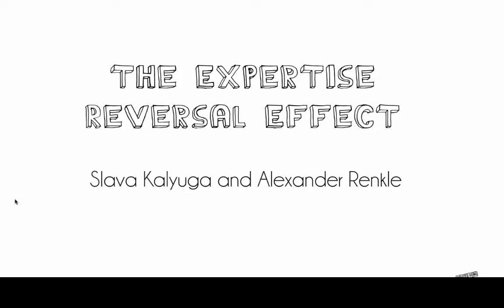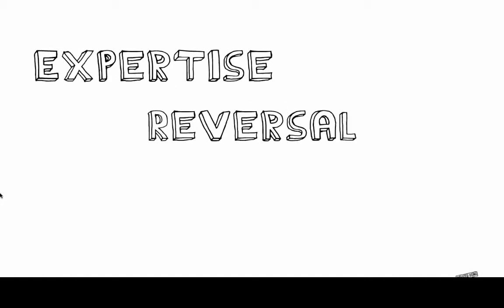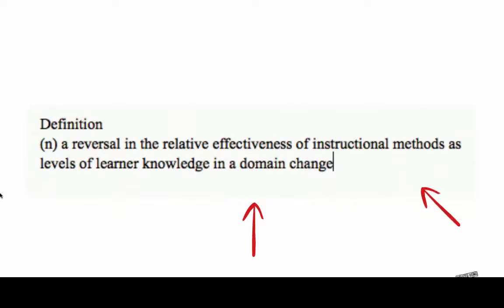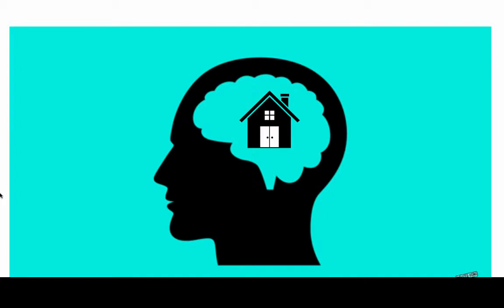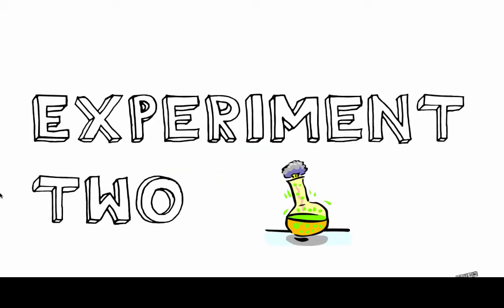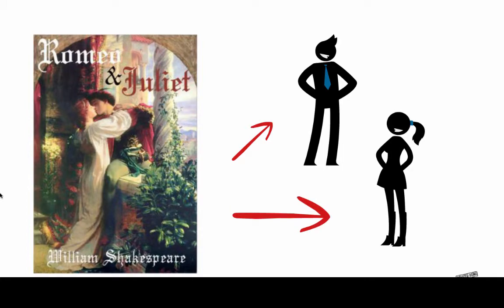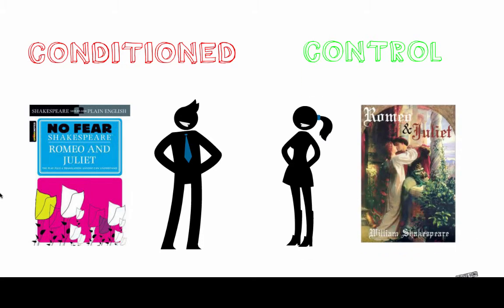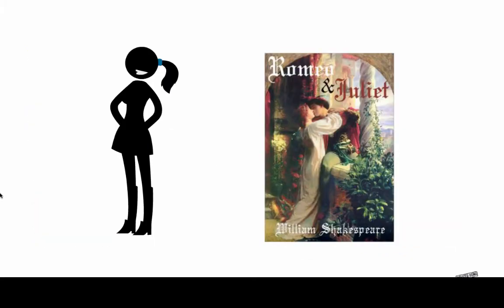Expertise Reversal Effect